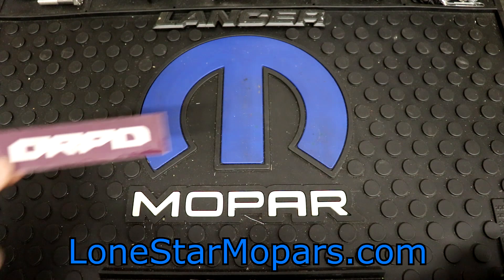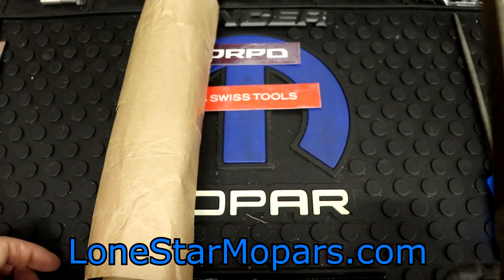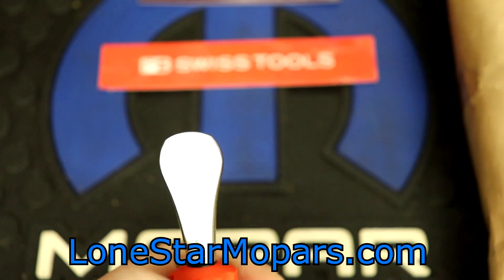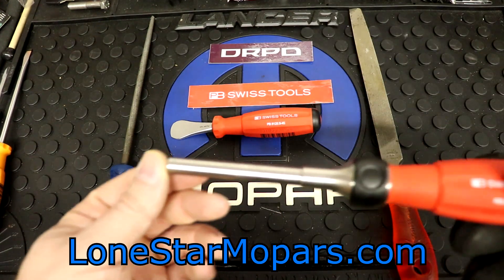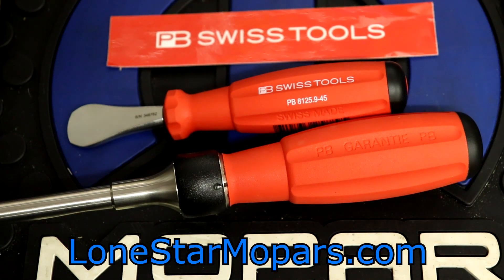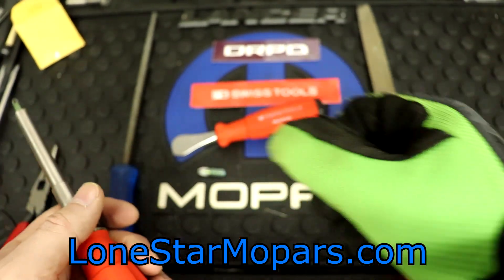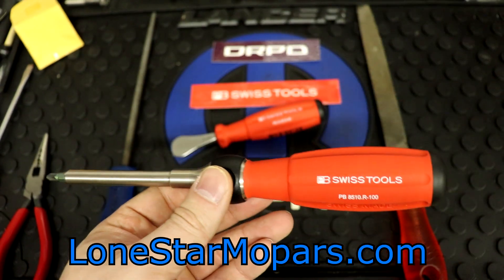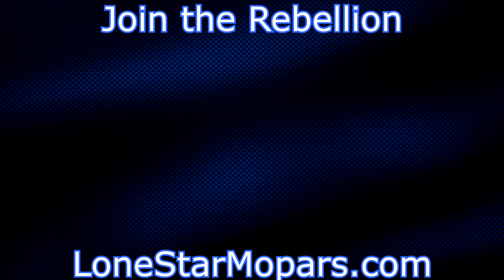DRPD Tool Haul #17: PB Swiss Coin Driver and Ratcheting Bit Driver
In this video we bring in a few more items from PB Swiss, including the long requested Ratcheting Bit Driver!

@0:00 Intro
@0:1:40 PB Swiss File Handle, $3.95
-Choose Your Size, Currently Only in Red...Price varies by size
--Upgrading to file handles is very underrated
@7:47 PB Swiss 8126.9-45 Coin Driver, $18.35
@11:55 PB Swiss 8510.R-100 Ratcheting Bit Screwdriver, $68.25
@16:45 Bit Fitment
-C6 or E6...Magnetic...Tight Fit
@18:25 PB Swiss PZ1 and PZ2 Bits
-Can't remember if we ever showcased these or not
@20:40 Ratchet Mechanism
@23:40 Nut Driver Potential
@25:15 Other Ratcheting Bit Driver Options
@26:30 Your Thoughts: PB Swiss vs Others
@28:56 Handle Comparison
@29:22 Recap
@29:42 Your Experiences
@31:13 Conclusion